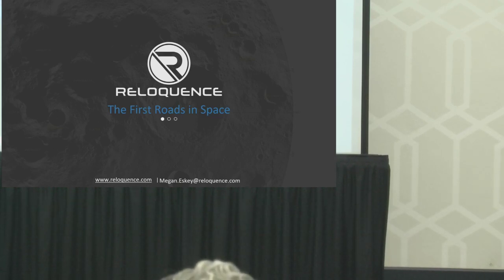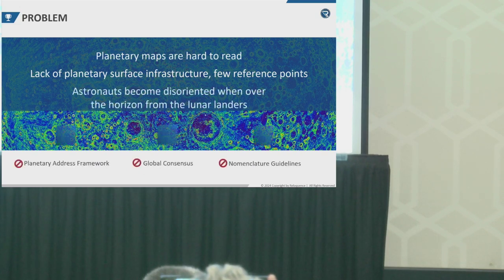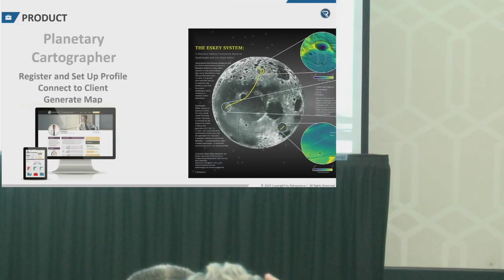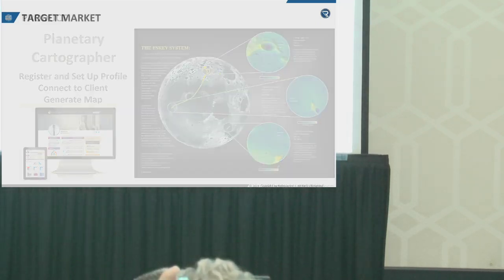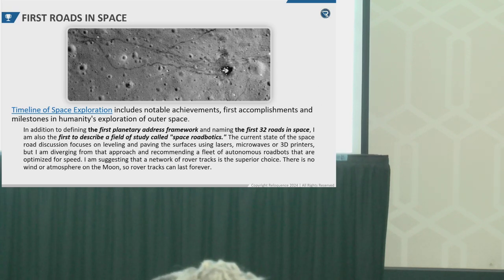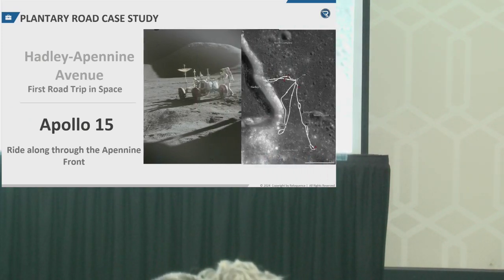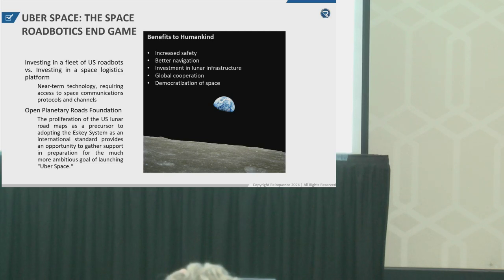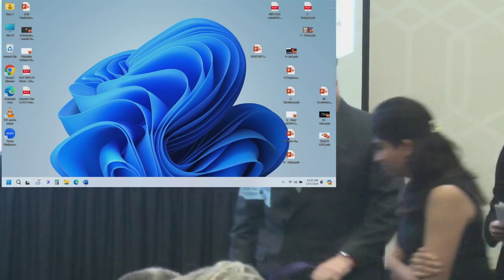Launch Pad - International Space Development Conference 2024 - The First Roads in Space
Not all space-related topics demand a full half-hour to explain, and some emerging ideas at the ISDC are simply so innovative and unique that they have not yet been fully explored and developed. The Launch Pad Talks are home to some of the most exciting ideas in space exploration, development, and settlement, by some of the newest voices in the field, all in the span of seven minutes!

This presentation is a blend of the Reloquence pitch deck and the 20-minute Interplanetary Infrastructure talk at ISDC 2024. We are currently seeking an exceptional client to commission the first map of Mars to include a system of roads, in exchange for shared copyright and a place in space history. To date, we have named and located three roads on Mars: Tharsis Cave Loop, Mark Watney Highway and Ray Bradbury Road. We are open to working with Mars researchers to identify optimal locations for the next five.

At ISDC, Krista Heinemann gave a presentation about where she thinks we should land on Mars, in and around Noctis Landing. Krista is a high school student working with Pascal Lee, a world renowned Mars researcher at NASA Ames and SETI. Rod Pyle, editor of Ad Astra magazine, suggested that we write a joint article based on the candidate landing sites identified in 2015.

NASA hosted a joint Human Exploration and Operations Mission Directorate/Science Mission Directorate workshop to determine the optimal landing sites and exploration zones on Mars for human exploration based on specific criteria. US researchers proposed 50+ sites based on candidate scientific objectives and the implications of those choices, and then narrowed them down to the Top 45. Let's take the scenic route!

Pascal and his team relocated the original 2015 proposed Noctis Landing site to be as close as possible to the relict glacier. Noctis Landing is a good place to search for signs of life. The caves are good candidates.

The glacier is of great interest. It might be composed of salt but it looks like water ice could be hidden under the salt. Noctis Landing is close to the equator. A giant volcano was recently discovered. 1 sq km flat, with slopes less than 5 degrees makes the best landing site.

They used Google Mars, Mars Trek, and Mars Quickmap with high res imaging data. -7.4 S  -93 W is ideal, with small hills to protect the habitat area and hide a nuclear reactor.

I'm extremely happy with both presentations at ISDC 2024, and thrilled to have the recorded versions to post on YouTube, to document this momentous occasion in space history. I was consistently surprised to discover, and then validate, that no one beat us to it. It seems so obvious and simple, and I still can't understand how it could possibly be true. As far back as the invention of the telescope in the early 1600s, the Jesuit astronomers could have made some primitive maps showing routes between the lunar landforms.

Certainly in the 1970s, when rovers were traversing the lunar landscape and stamps were getting canceled on the Moon, I would have expected someone to have proposed something similar. Maybe something exists buried in the archives at NASA or other lunar libraries, but as far as anything that is available in the public domain, we are trailblazing with the First Lunar Map of the First Roads in Space.